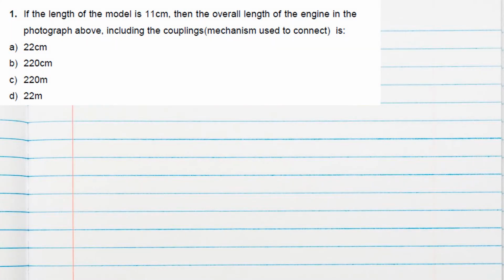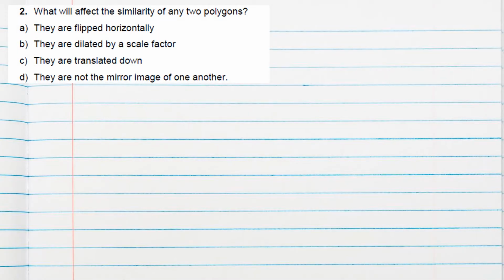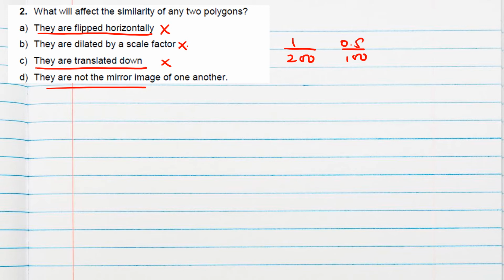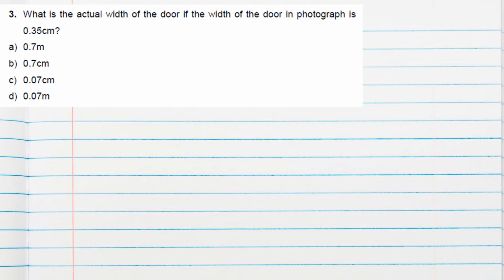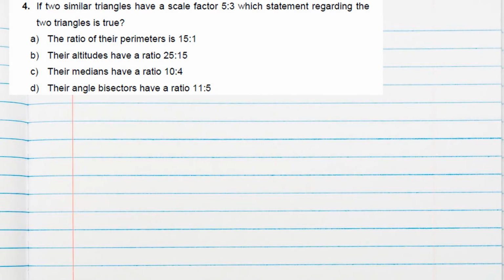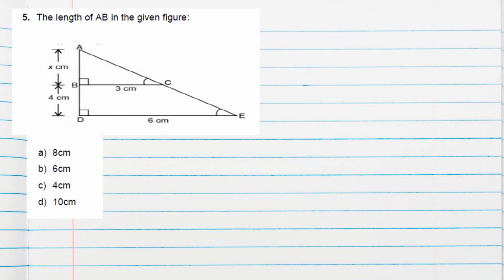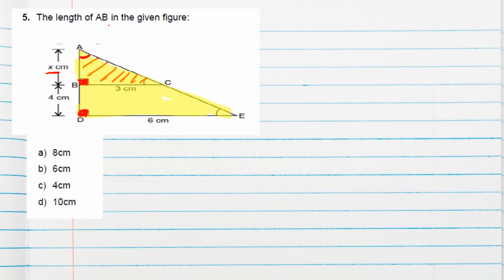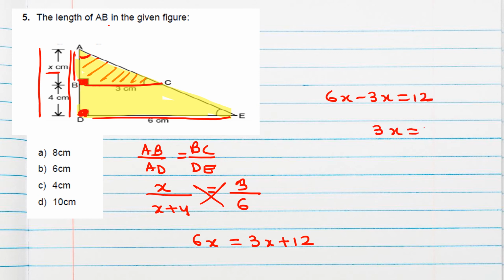CBSE | Class 10 |A scale drawing of an object is the same shape of the object but a different size